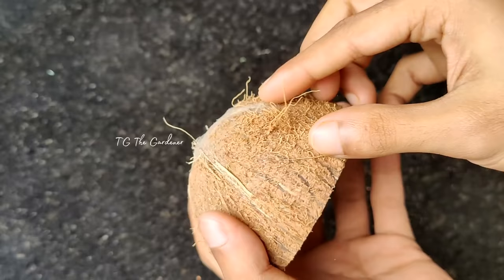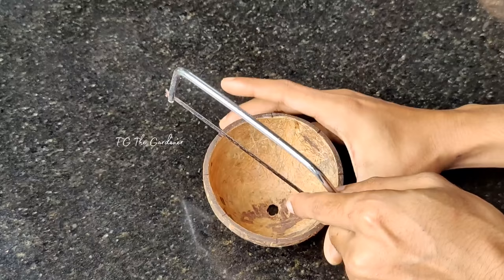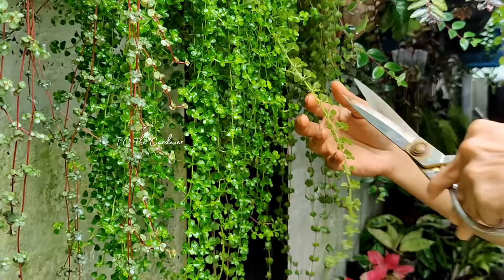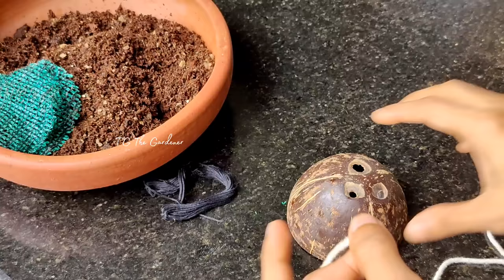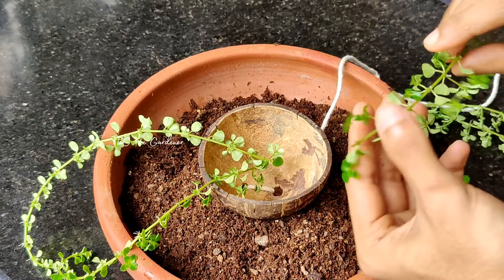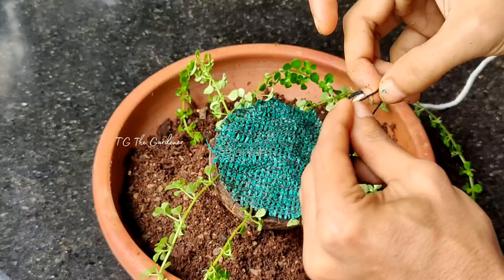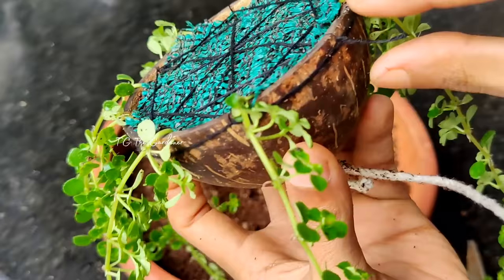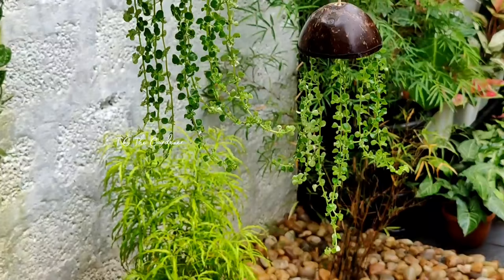Coconut shell hanging planter idea | easy jellyfish Hanging planter | coconut shell craft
Coconut shell hanging planter idea | jellyfish Hanging planter | coconut shell craft

easy coconut shell hanging planter

😻Kunjipathu is on Instagram @iam_kunjipathu